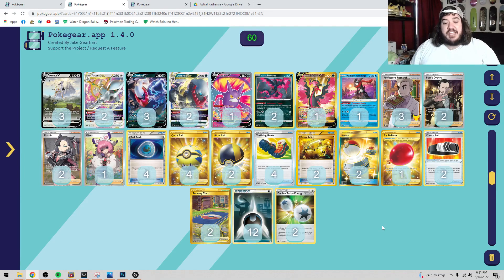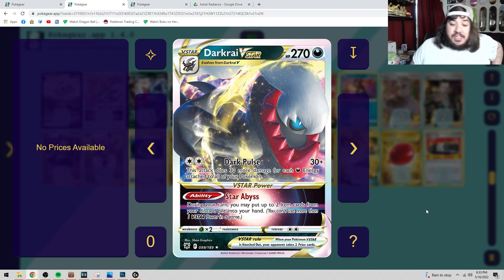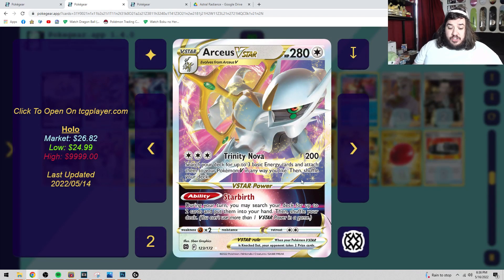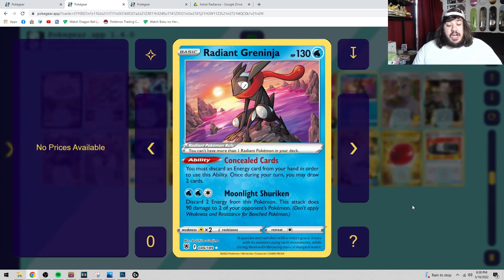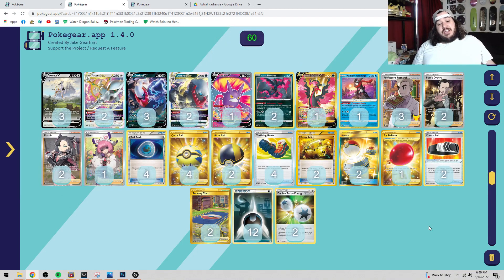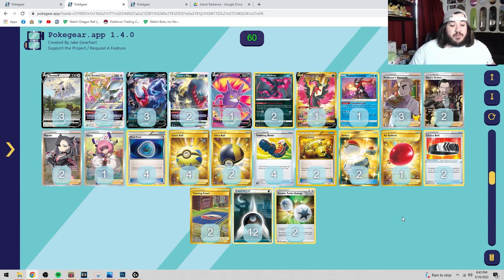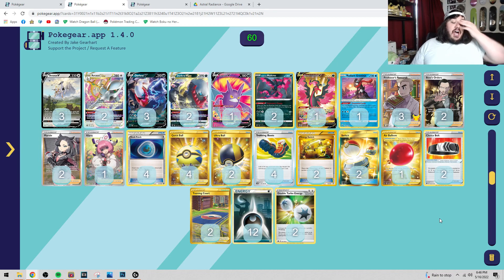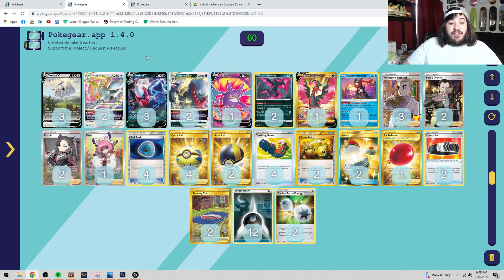Darkrai VSTAR Deck Profile! Boots Made for Walking!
3 Arceus V PR-SW SWSH204
2 Arceus VSTAR BRS 123
3 custom-card-Darkrai V-jpg
2 custom-card-Darkrai VSTAR-jpg
1 Crobat V DAA 182
2 Galarian Moltres EVS 93
1 Galarian Moltres V BRS 183
1 custom-card-Radiant Greninja-jpg
3 Professor’s Research (Professor Oak) CEL 24
2 Boss's Orders RCL 189
2 Marnie SSH 200
1 Klara CRE 194
4 Dark Patch DEX 93
4 Quick Ball SSH 216
2 Ultra Ball BRS 186
4 custom-card-Trekking Boots-png
2 Energy Switch ROS 109
2 Switch SUM 160
1 Air Balloon SSH 213
2 Choice Belt BRS 135
2 Training Court FST 282
12 Darkness Energy HS 121
2 Double Turbo Energy BRS 151